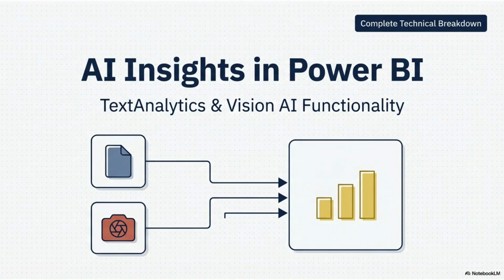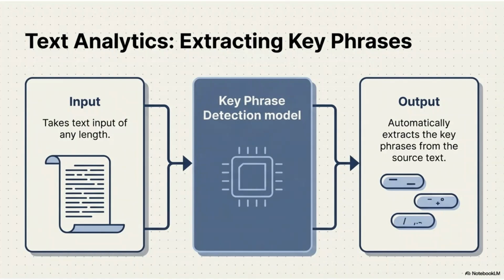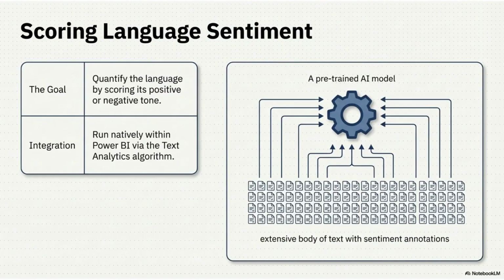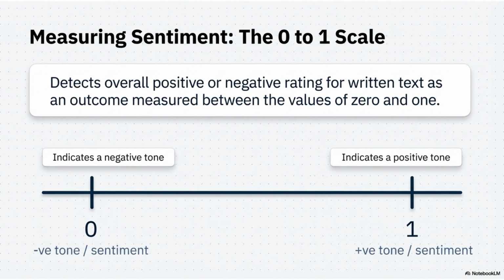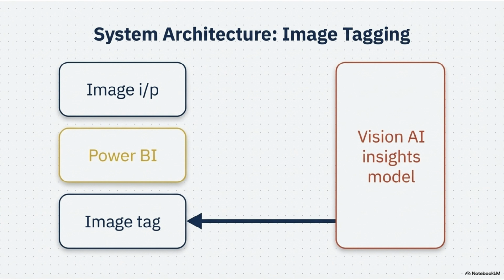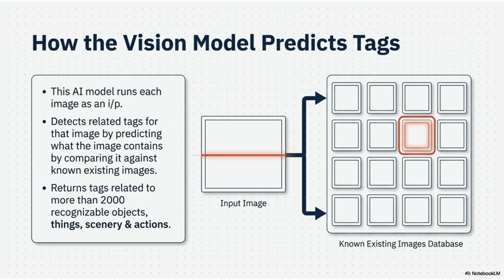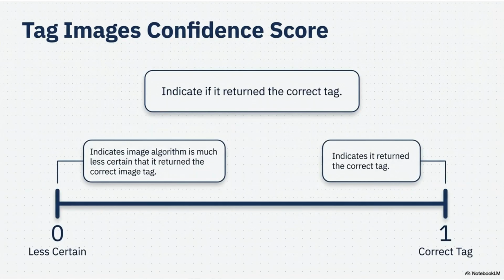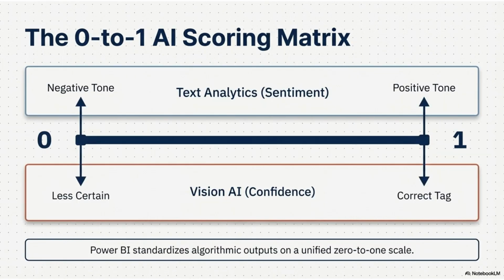AI Insights in Power BI | Text Analytics + Vision AI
🚀 **AI Insights in Power BI | Text Analytics + Vision AI Explained**

Power BI is no longer just a visualization tool — it’s now a powerful AI-driven analytics platform.

In this video, we dive deep into **AI Insights in Power BI**, covering both **Text Analytics** and **Vision AI** to help you unlock smarter, faster, and more intelligent data insights.

* Key Phrase Extraction from text data
* Language Detection using AI
* Sentiment Analysis (0 to 1 scoring explained)
* Image Tagging using Vision AI
* Confidence Scores & AI Predictions
* Complete AI Scoring Framework in Power BI

💡 Whether you're a **Data Analyst, Power BI Developer, or Beginner**, this video will help you understand how to move beyond dashboards and build **AI-powered analytics solutions**.

In today’s data-driven world, combining **AI + Analytics** gives you a competitive edge.
Learn how to transform raw data into intelligent insights using Power BI.

Power BI | AI Insights | Text Analytics | Sentiment Analysis | Fuzzy Logic | Vision AI | Machine Learning Basics